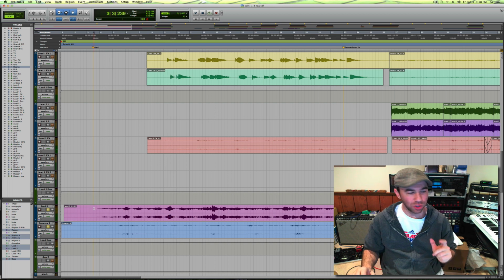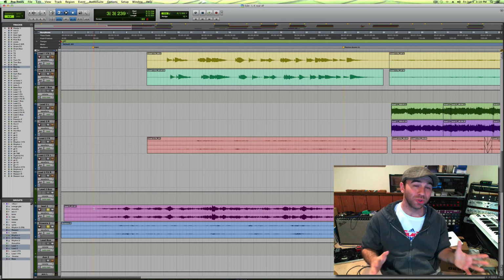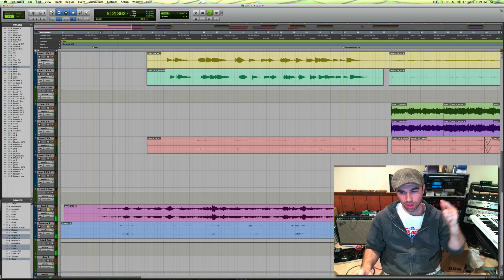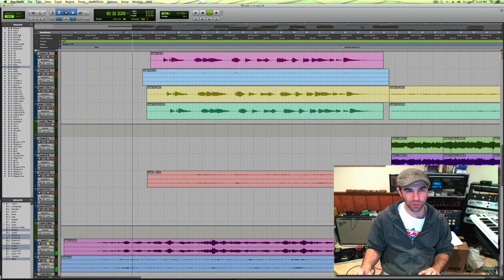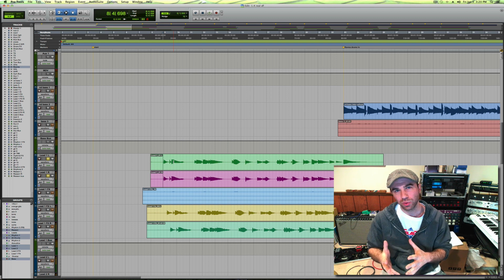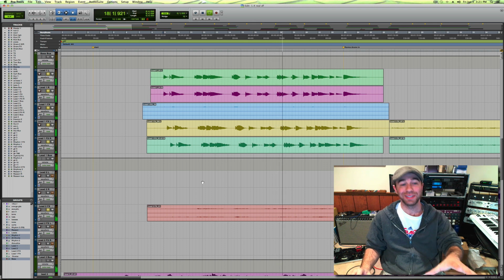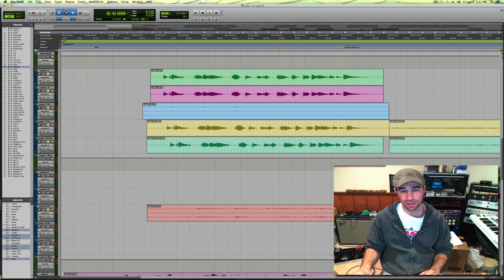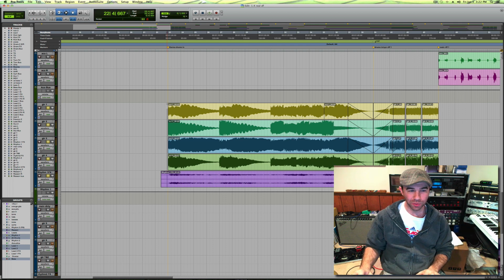Inside The Session - Andonova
Purchase the original 2004 release of Shove The Sun Aside now on sale for a limited time for only $7.00!
2014 is the 10th Anniversary of Dave's debut record, "Shove The Sun Aside".  Dave's remixing, remastering, adding a brand new track and will re-release STSA in '14.